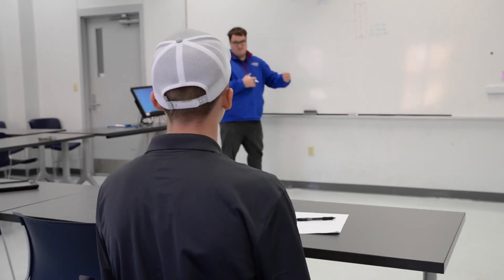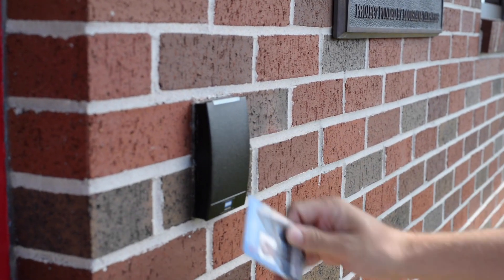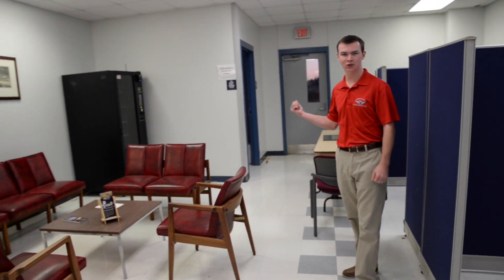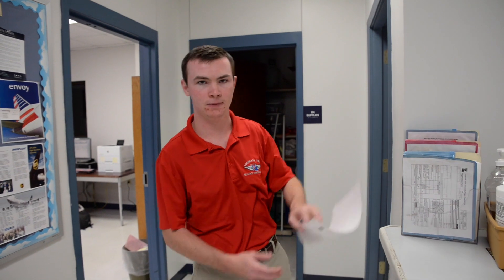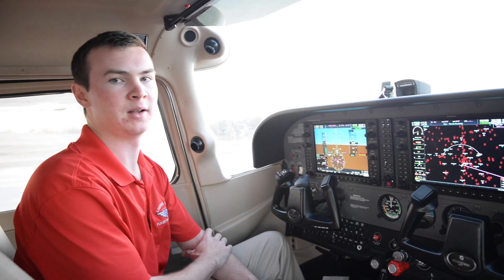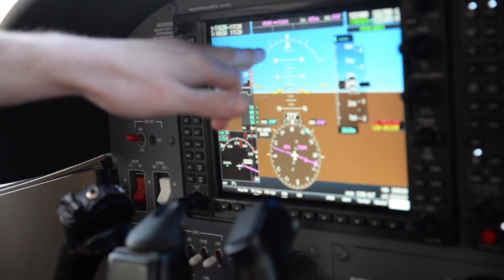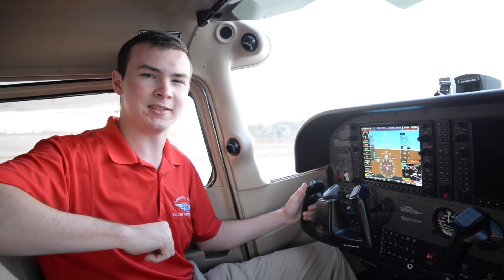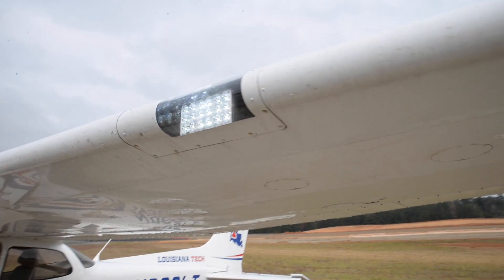Louisiana Tech University Flight Ops Center Virtual Tour